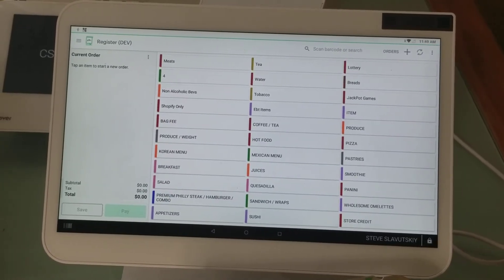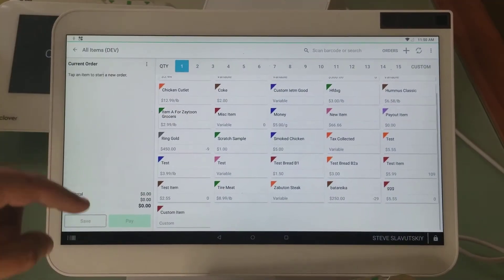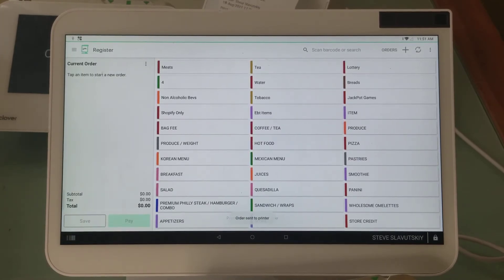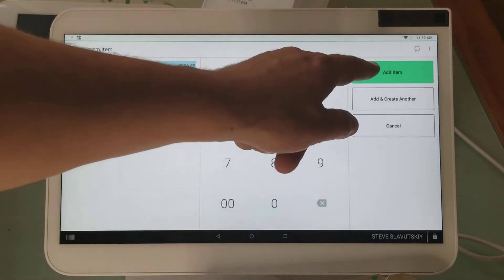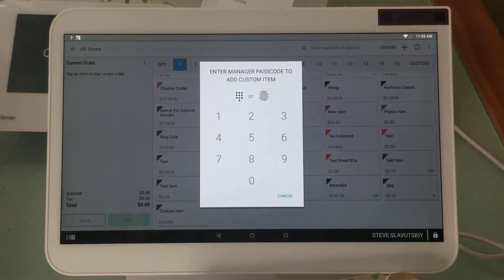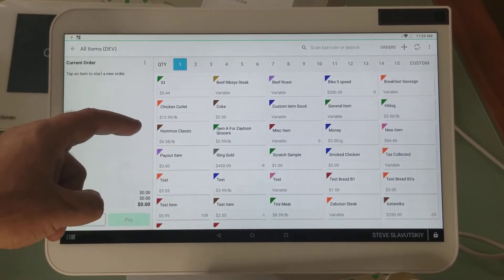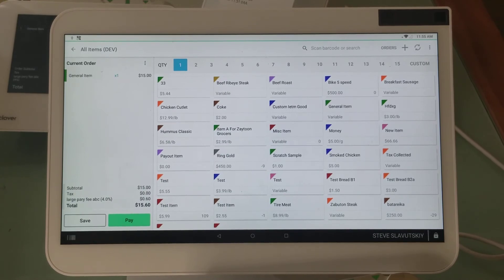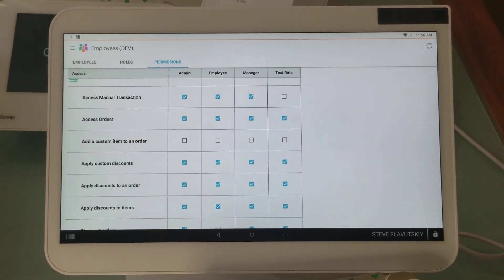custom item vs Variable price item. Difference between | How to disable custom item on Clover POS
Advanced Fees app is not going to trigger if custom item is used. In this video we demonstrate how to disable custom item and use variable price.